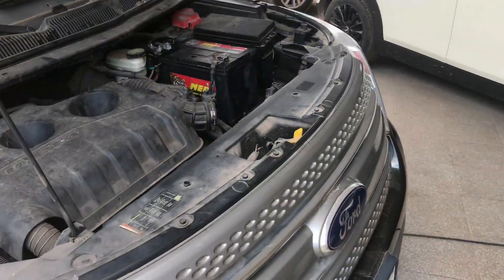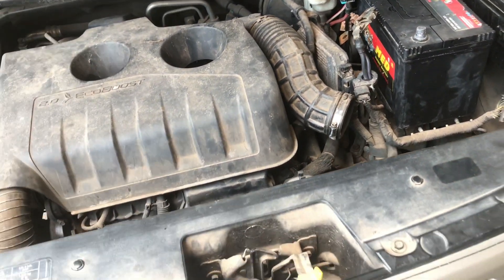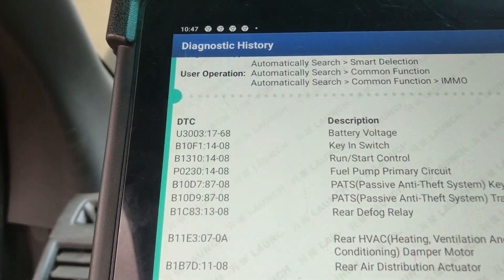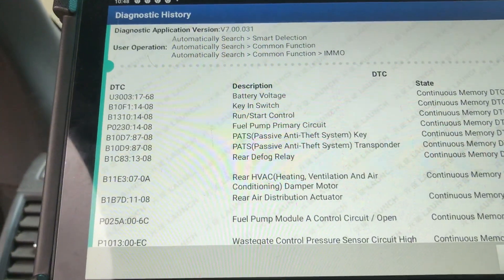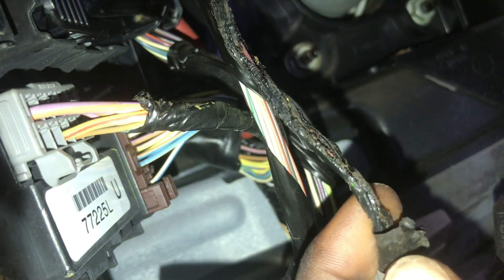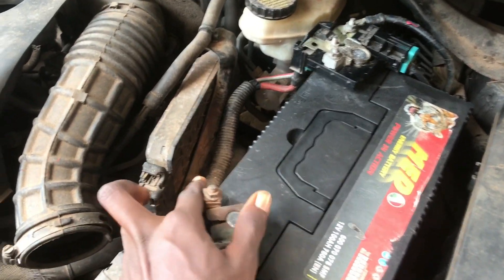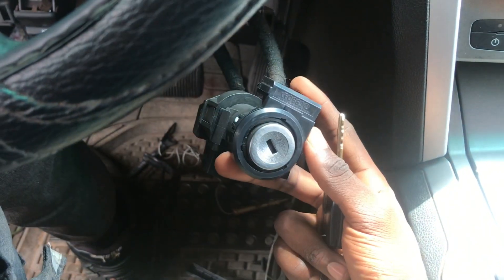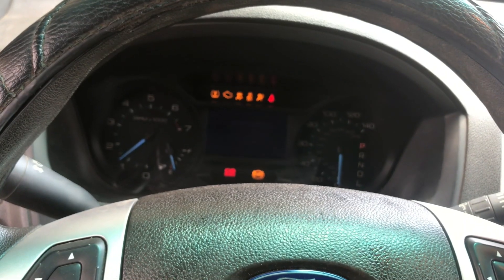2013 Ford Explorer Run/Start Problem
A 2013 ford explorer sitting at the garage with rats perching inside has a starting.